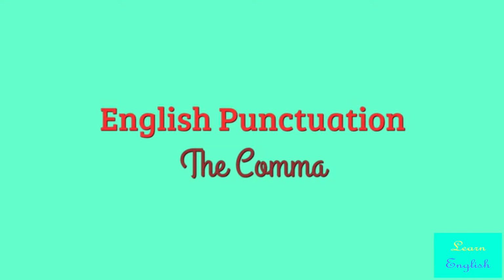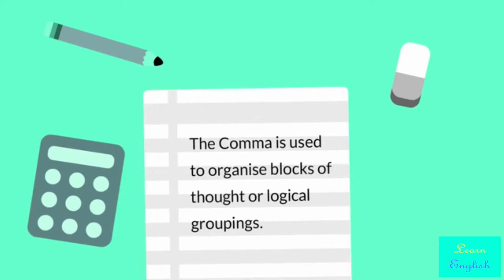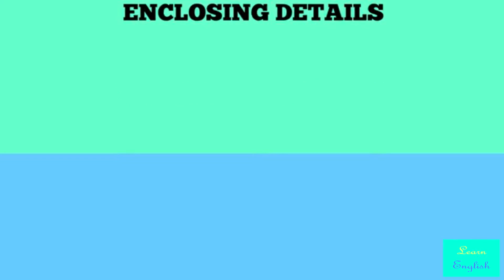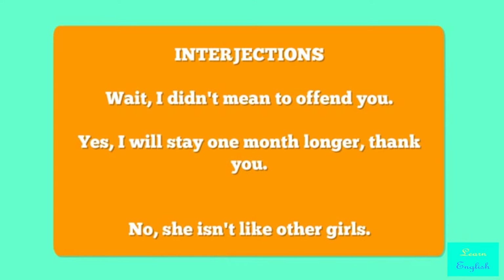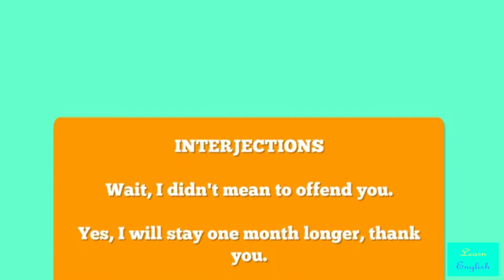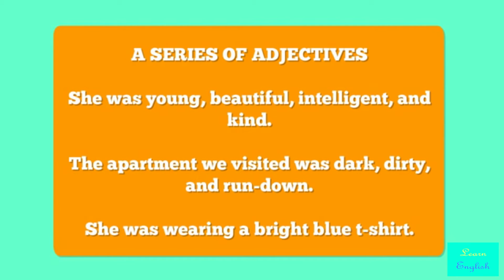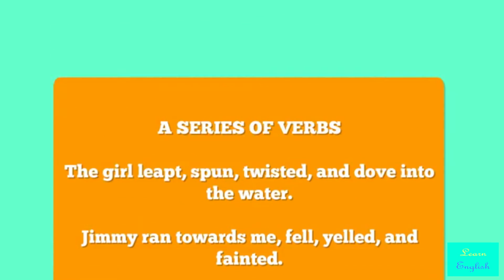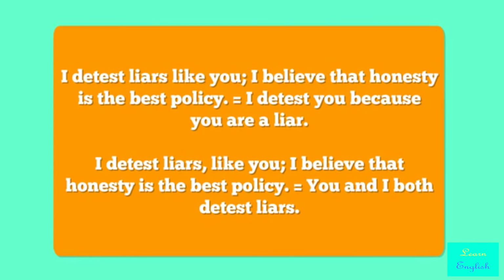3- Ponctuation made simple [The comma]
3- Ponctuation made simple [The comma]